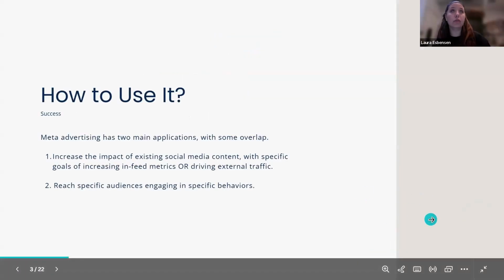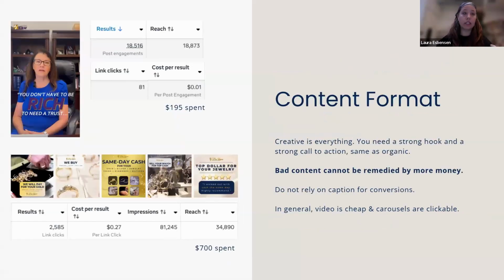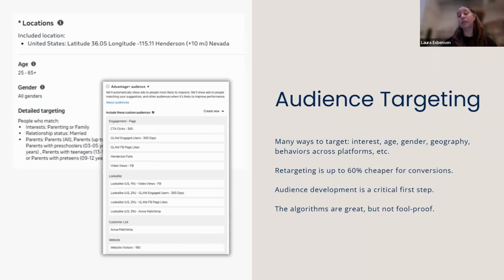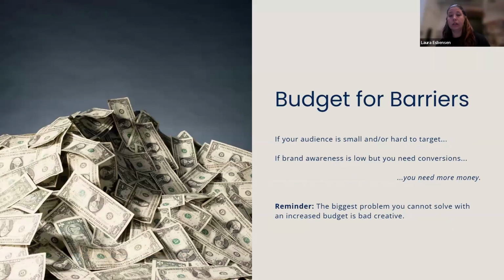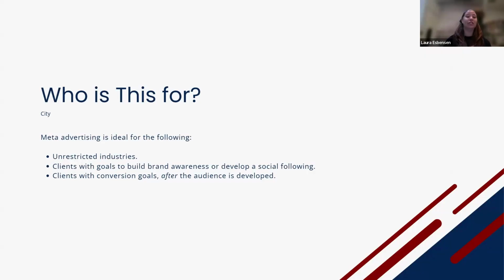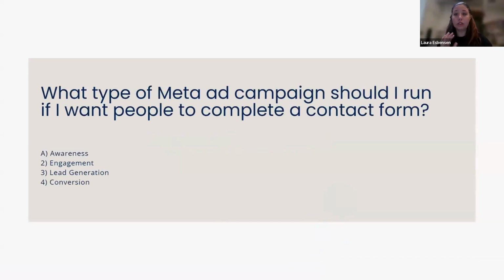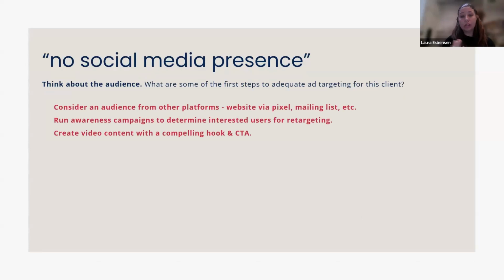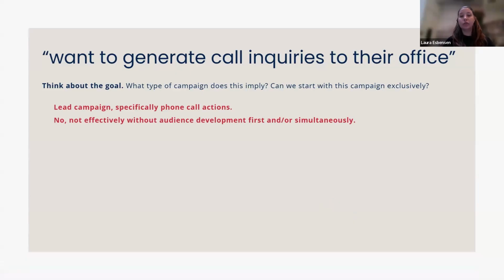Why Your Business Needs a Solid Facebook & Instagram Ad Strategy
Money is not a guarantee for social media success. 💻 Promoting your business's posts on Facebook & Instagram depends on a lot of factors, but Success City Online can make it easy. Social Media Manager Laura gives expert knowledge to building Meta ads that support a strong social media strategy. Promote your content the right way by watching this episode of SCO & Tell.

“SCO & Tell” is an educational series like “Show & Tell” produced by Success City Online to spread our diverse areas of expertise to our whole team. Each episode simplifies a topic like social media content, search-engine optimization, pay-per-click ads, and any topic related to digital marketing.

If you would like to hire a digital marketing team that’s always up-to-date on the latest industry developments, contact Success City

Sections
0:00 Introduction
0:31 Building a Successful Ad Campaign
12:04 Appropriate Audience Targeting
14:24 Creating Ads in Practice